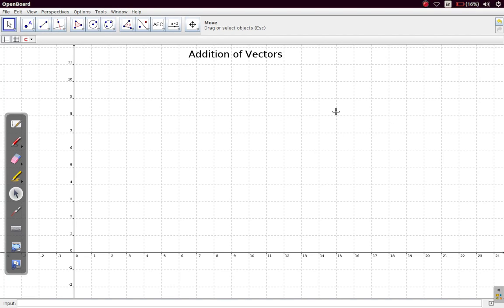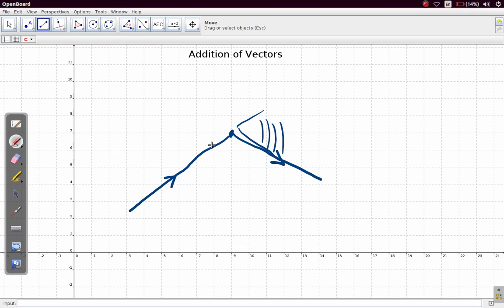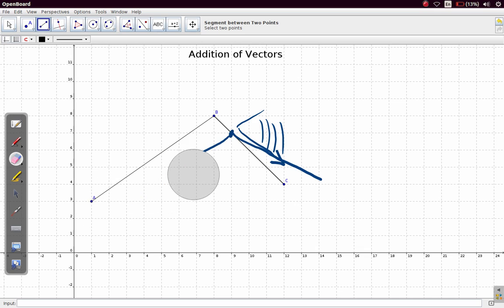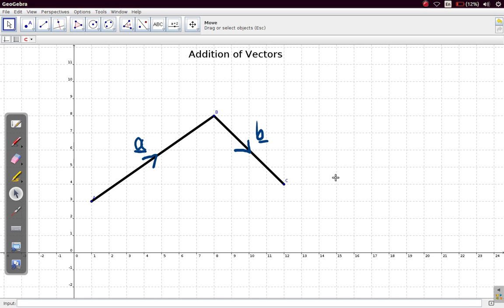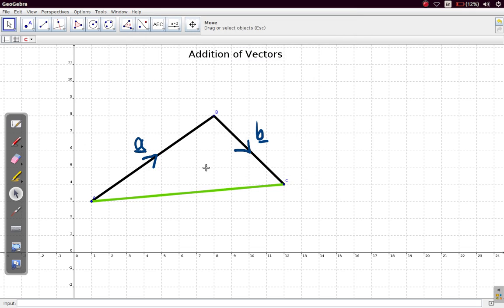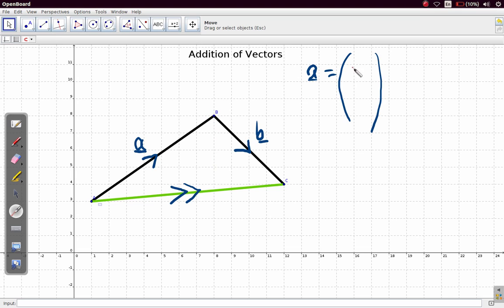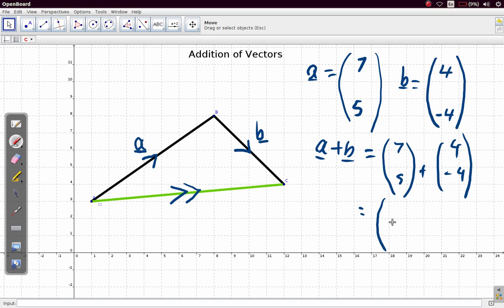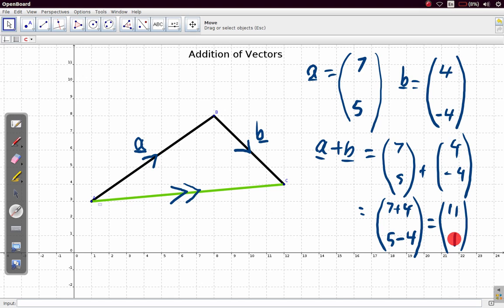Addition of Vectors 2